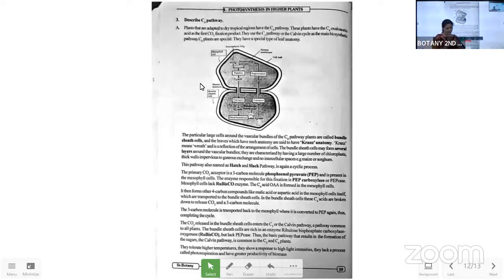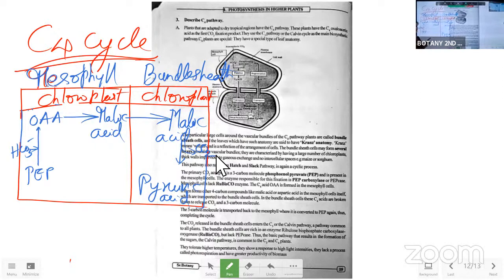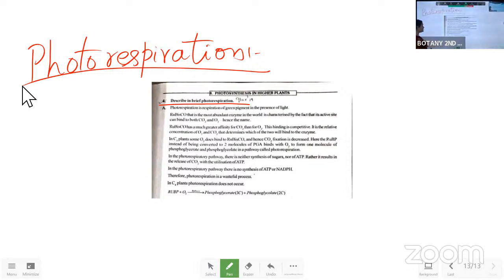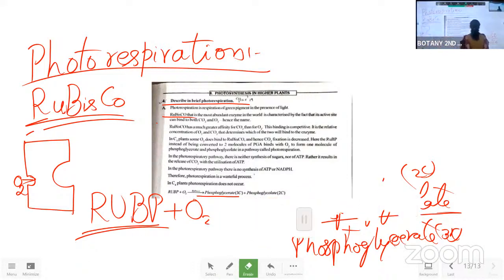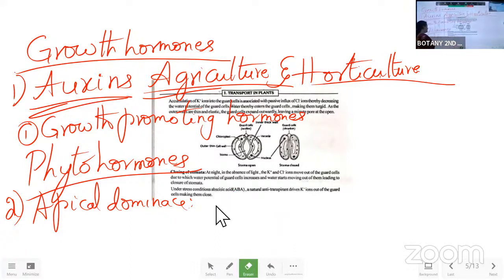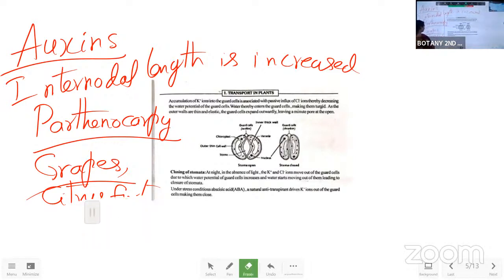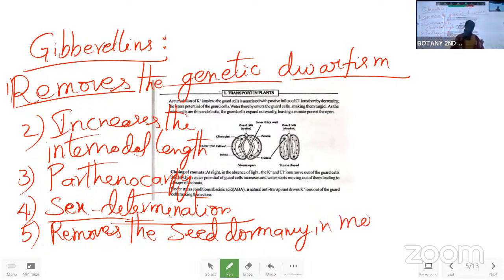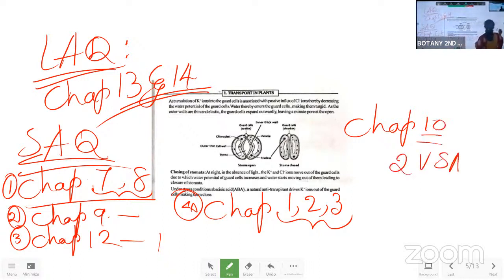BOTANY 2ND YEAR Siasat MS Intensive Supplementary Coaching 05 06 2023